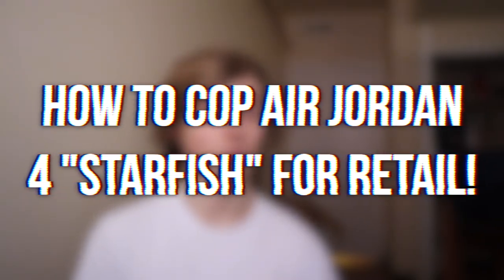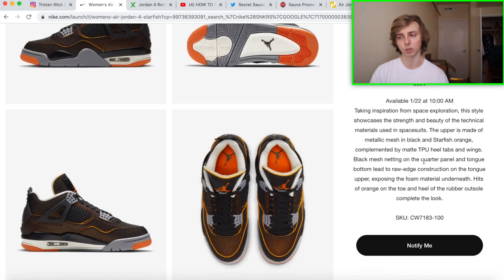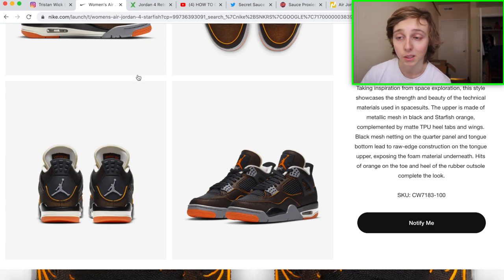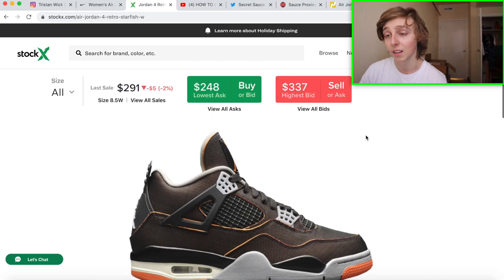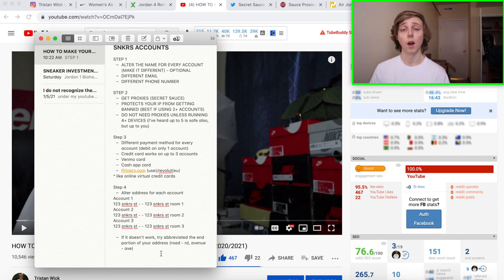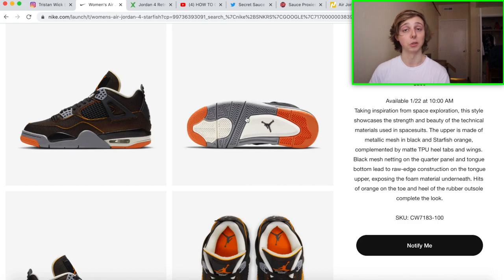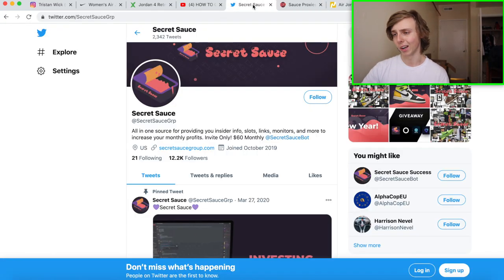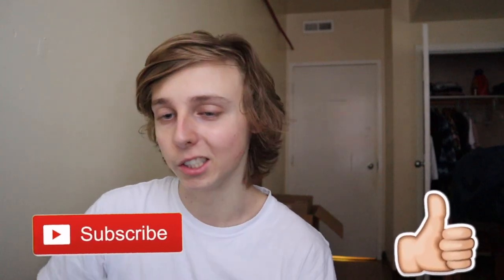HOW TO COP Air Jordan 4 "STARFISH" For RETAIL! (Snkrs, Resell, Raffles)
So, today in this video, I decided to go over how to cop the nike air jordan 4 starfish for retail off the snkrs app this year, as this shoe is dropping for retail on snkrs very soon, and this sneaker is definitely gonna resell for some profit (maybe an investment also).

thanks.

See you all in the next how to cop off the snkrs app 2021/how to cop air jordan 4 "starfish" for retail on snkrs video!